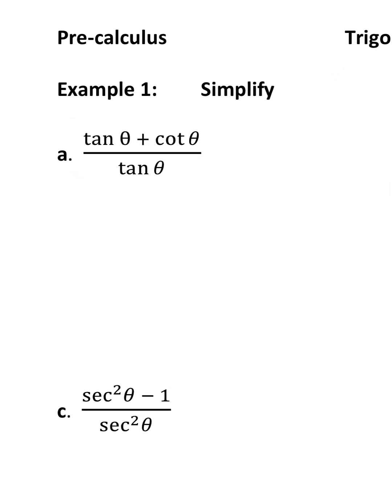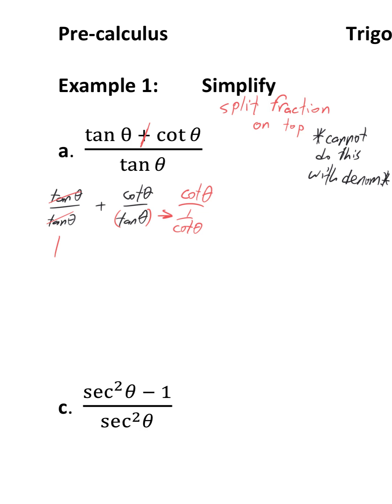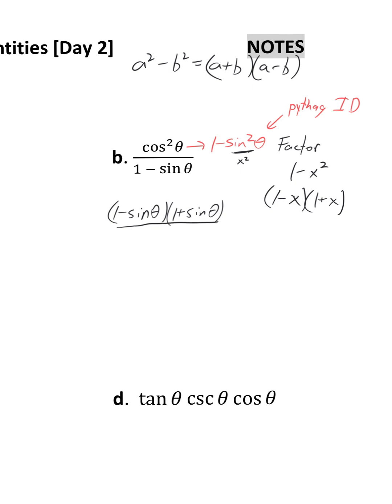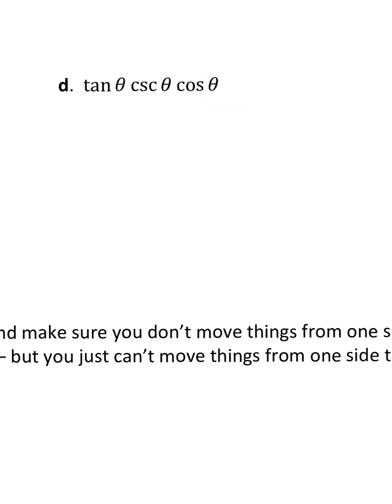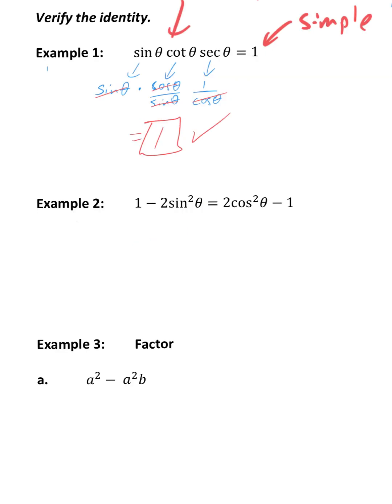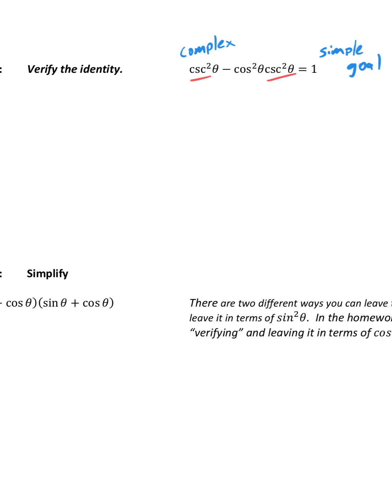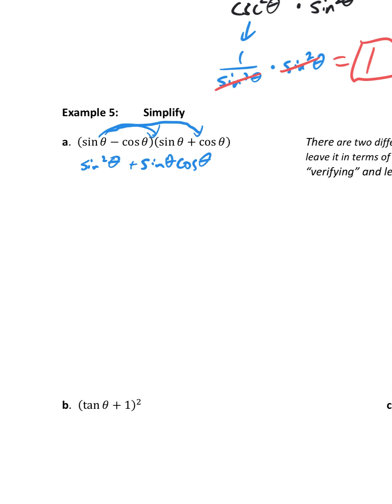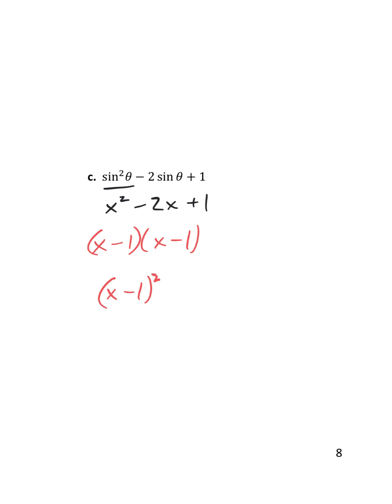Trig Identities Notes and HW Packet pg 6-7